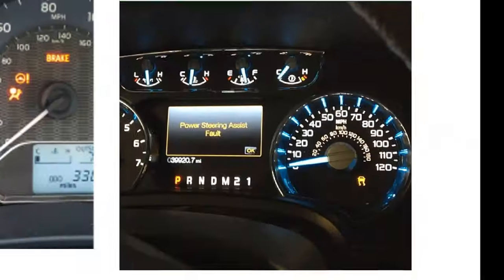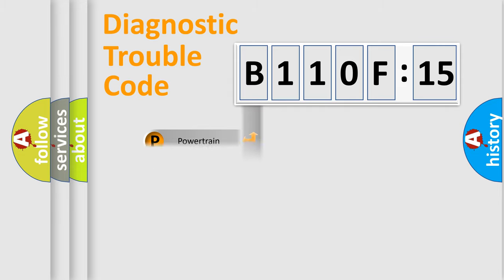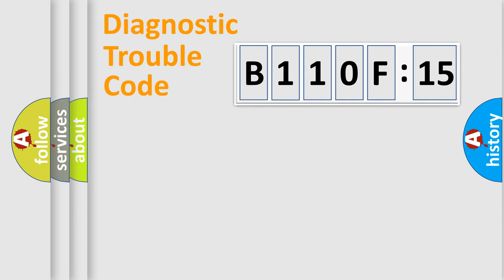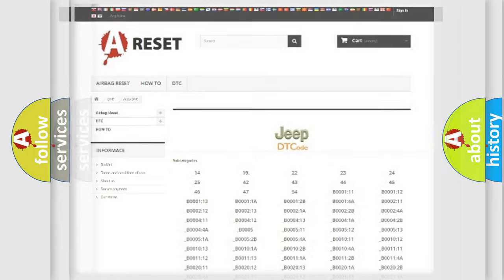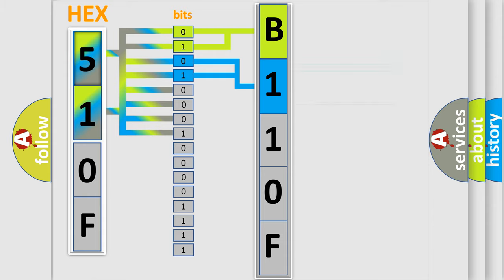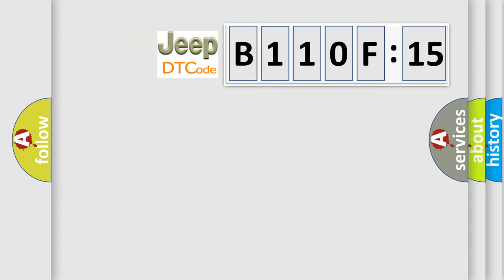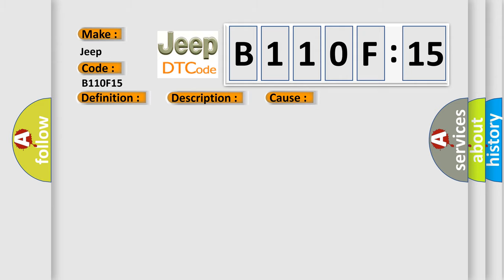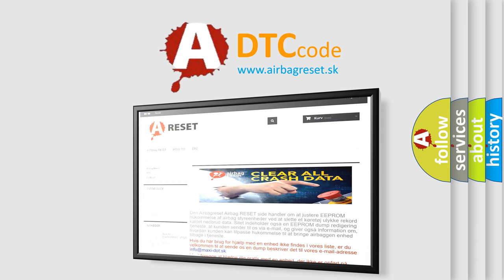DTC Jeep B110F-15 Short Explanation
Contents:
0:21 Basic DTC analysis according to OBD2 protocol standard.
1:48 Insight into programming
2:58 A diagnostically understandable description of the Diagnostic Trouble Code
3:05 Basic error definition

Make:
Jeep
Code:
B110F 15
Definition:
Lost Communication With Passenger Side Blind Spot Sensor - General Electrical Failure
Description:
The Left Blind Spot Sensor (LBSS) does not receive messages from the Right Blind Spot Sensor (RBSS).